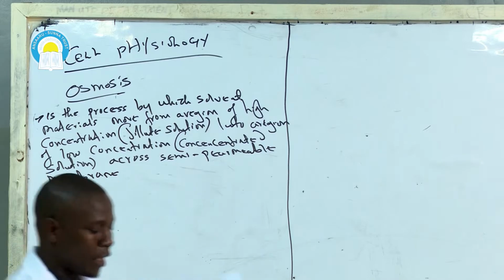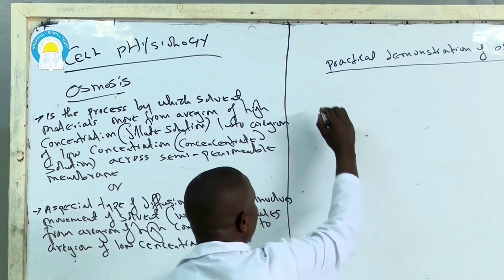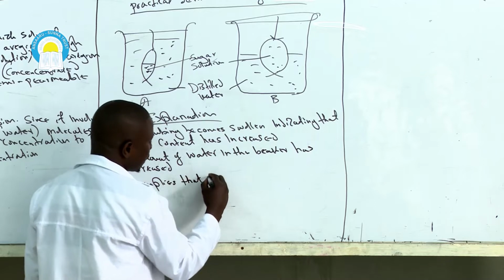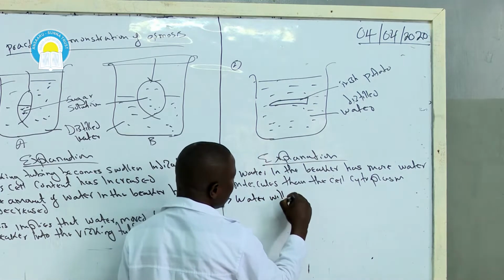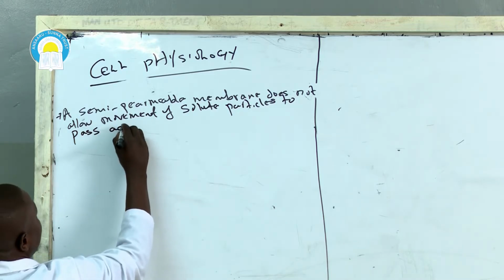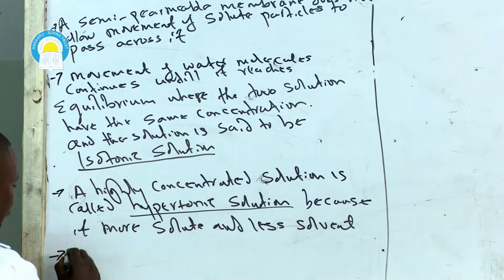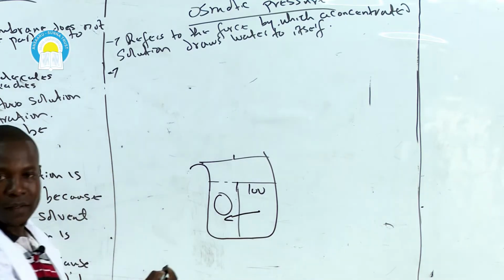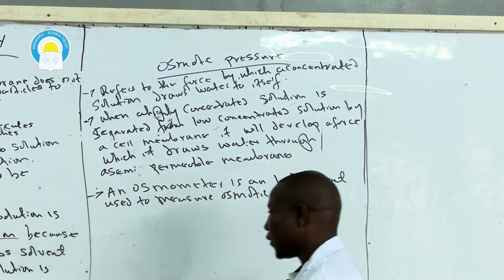Form 1 - Biology - Topic: Cell Phisiology, (LESSON_3: OSMOSIS), By; Tr. Kevin Wamaya